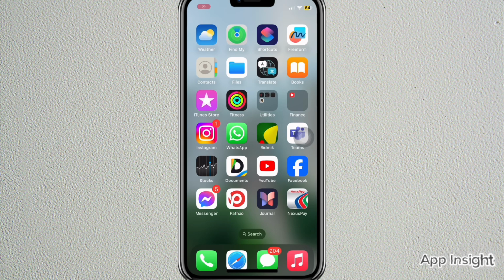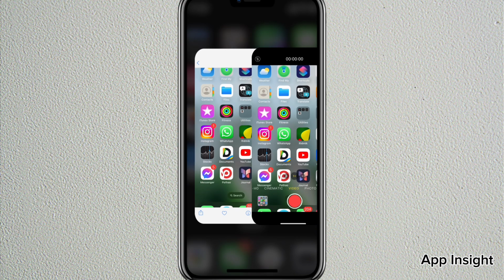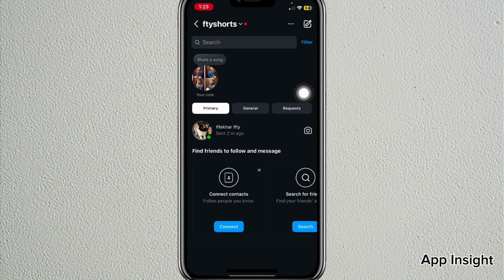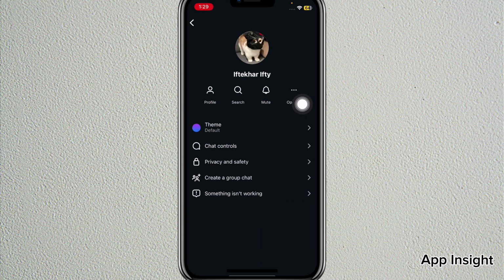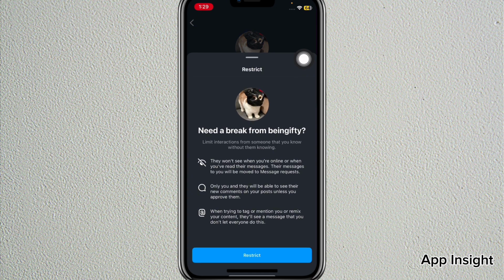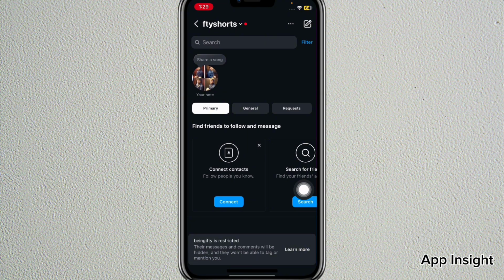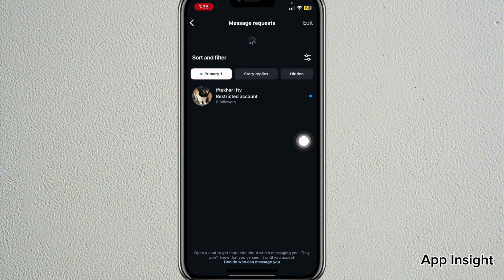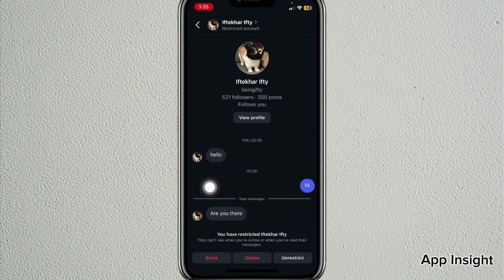How To Move Someone Back to Message Requests on Instagram [New Update 2024]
In this video, I will show you how to move someone back to Message Requests on Instagram step-by-step. If you’ve ever wanted to remove someone from your primary inbox and move them back to Message Requests on Instagram, this guide will walk you through the process. Whether you’re looking for ways to control your message inbox on Instagram, move someone to Message Requests, or simply organize your chats, this video covers it all.

Learn how to adjust your Instagram message settings and manage who can send you direct messages. You’ll also find out how to move conversations back to Message Requests for better privacy and control over who can contact you on Instagram.

Watch this video to learn how to move someone’s messages back to Message Requests and manage your Instagram inbox more effectively!